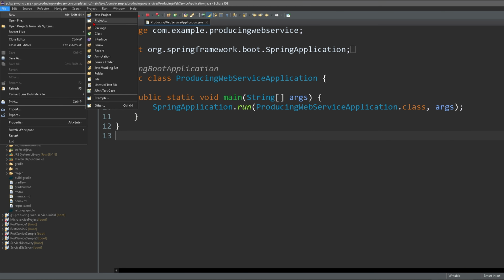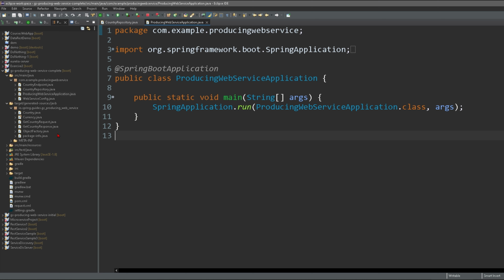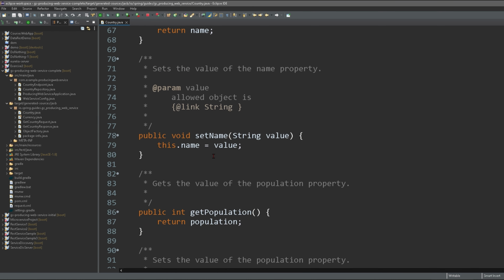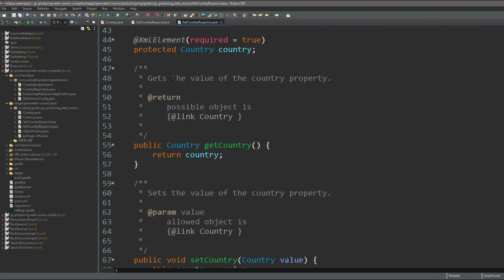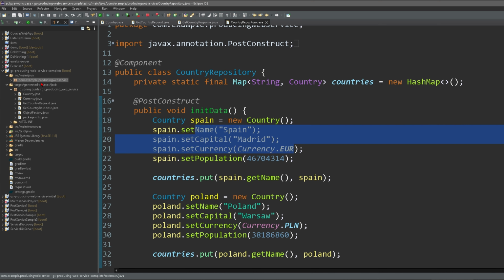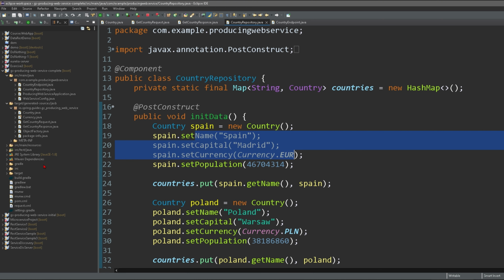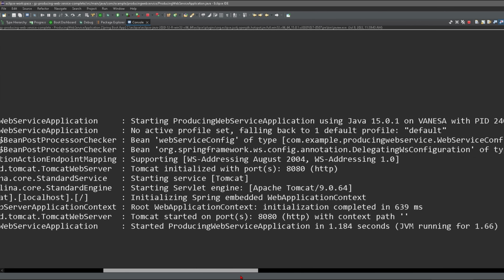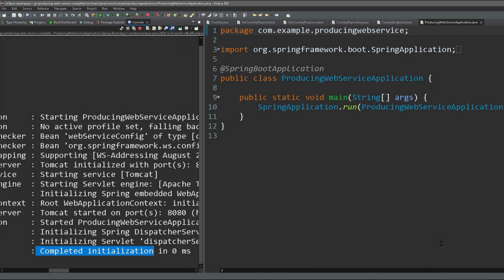SOAP setting up a project --- Java Spring Cloud: Introduction to Microservices (Skillsoft)